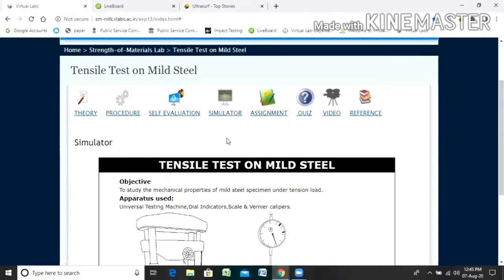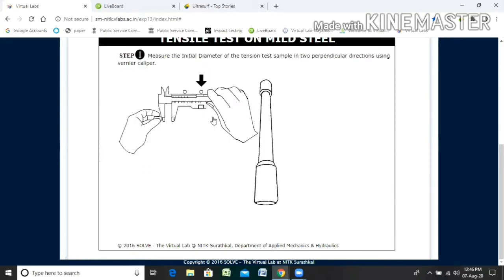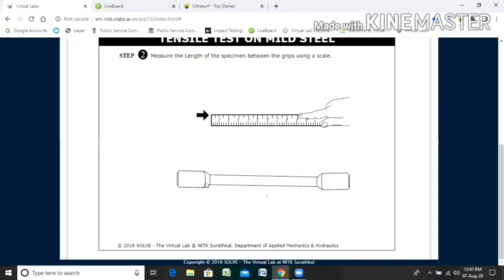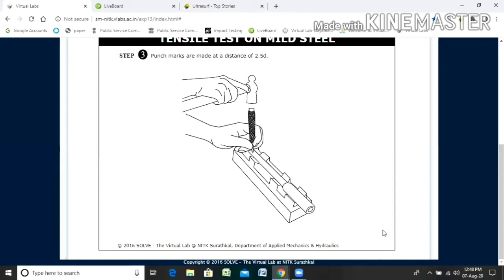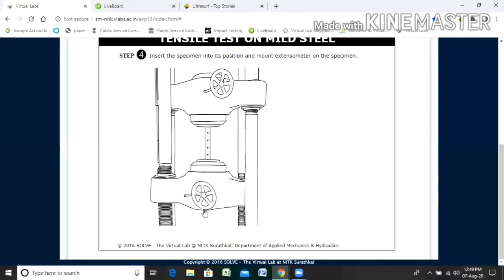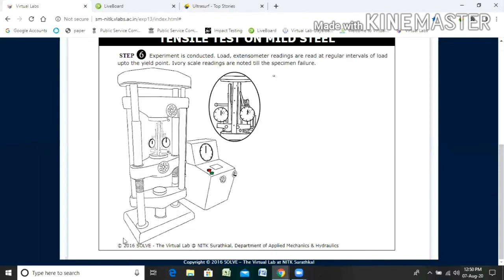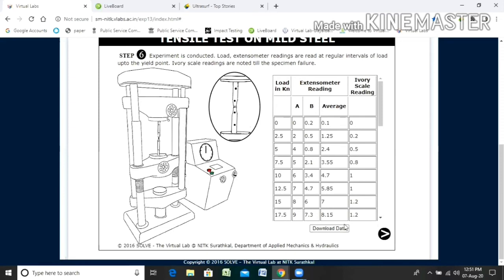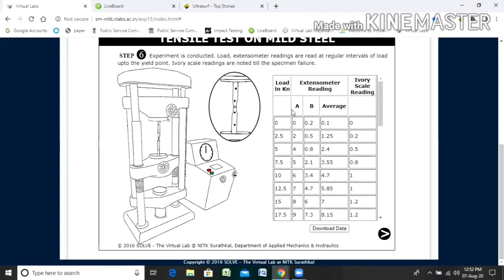Mechanical Virtual lab:Tensile Test on Mild Steel specimen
This video gives a comprehensive overview of how to conduct a virtual lab for Mechanical Engineering Students during the COVID-19 CRISIS. Mild steel being a ductile material shows very distinctive plastic deformation comprising yielding, strain hardening and necking and finally fracture in cup and cone pattern.This type of virtual lab makes students interested towards the practical essence of Mechanical Engineering which further helps to keep progress in their Engineering studies at this time of utter distress (Pandemic).